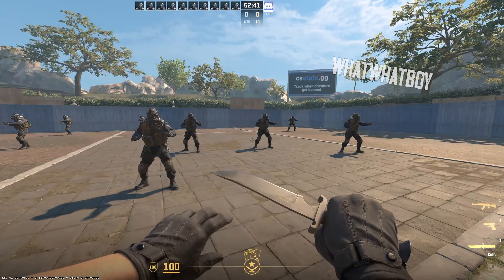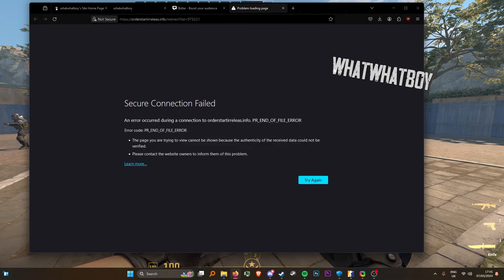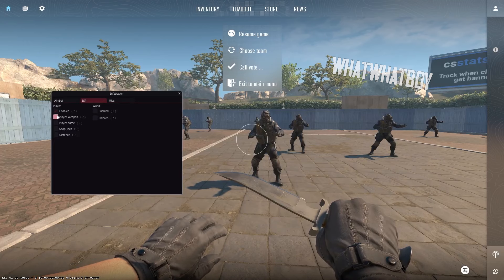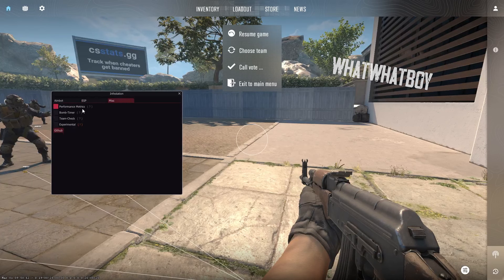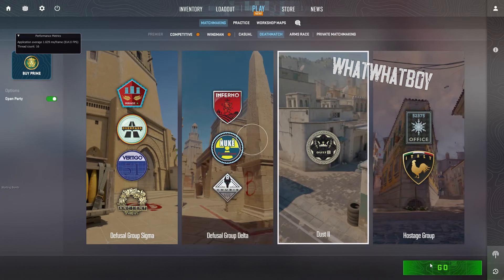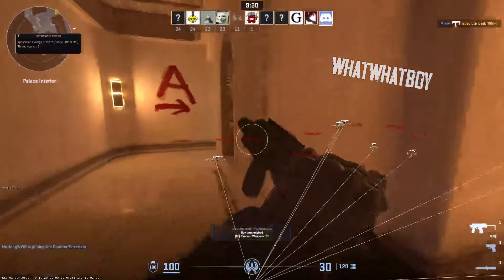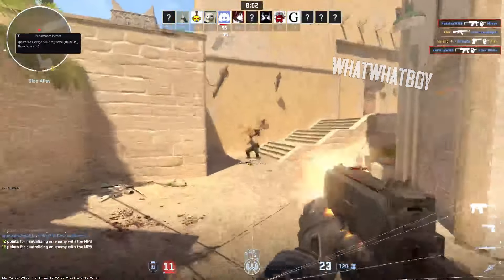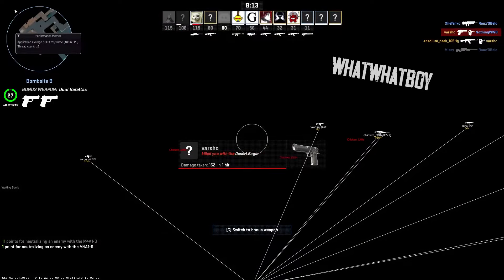FREE CS2 HACK / CHEAT - INFESTATION - WALLHACK & PLAYER/WEAPON/CHICKEN ESP & MORE + Download